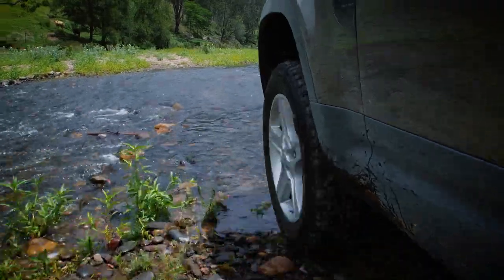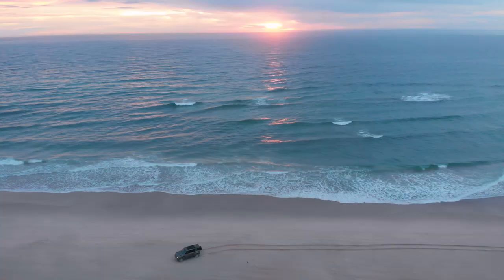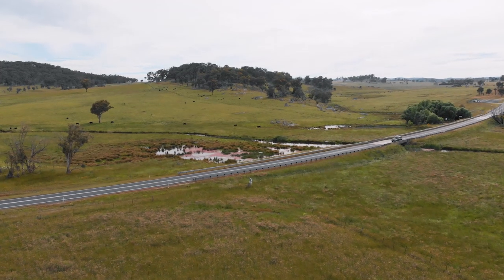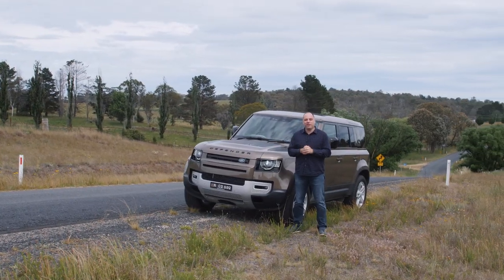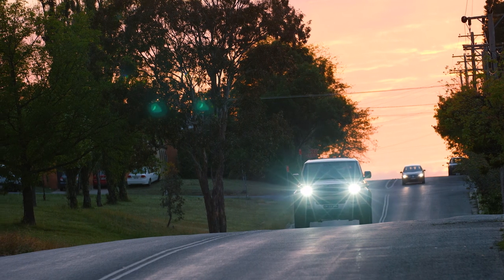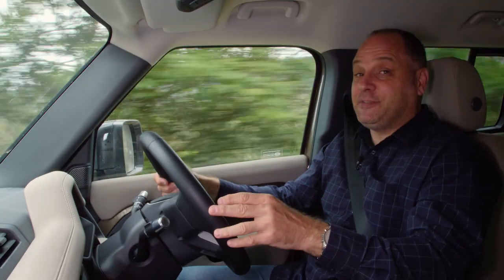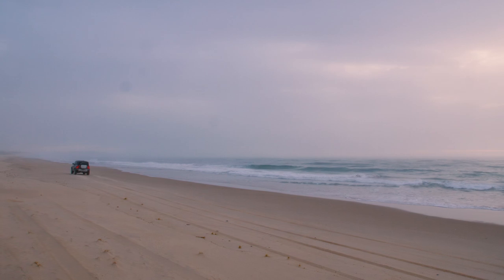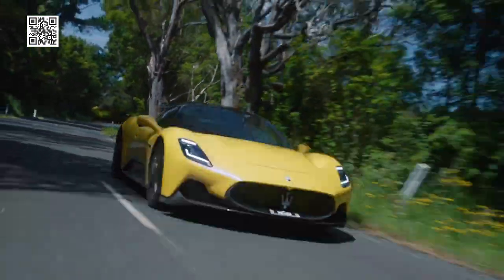Drive TV S01E01 - FULL EPISODE | 2022 Land Rover Defender | Drive.com.au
00:00 Season Opener
02:15 Introduction
04:41 Armidale to Kempsey Road
10:00 Off-Road
13:26 Road to the coast
16:35 Sunrise